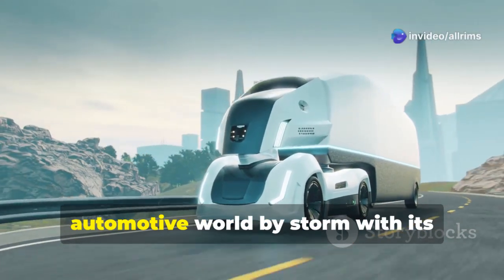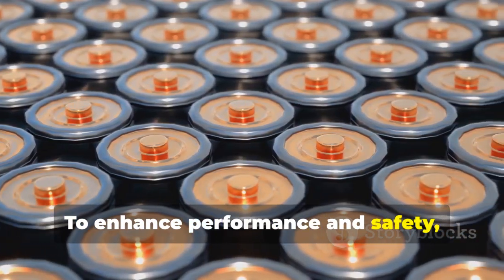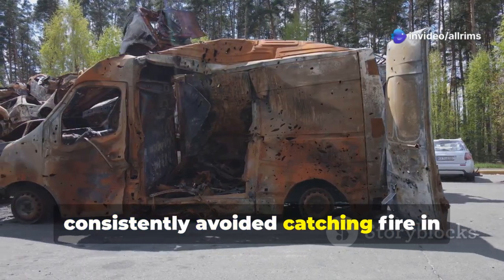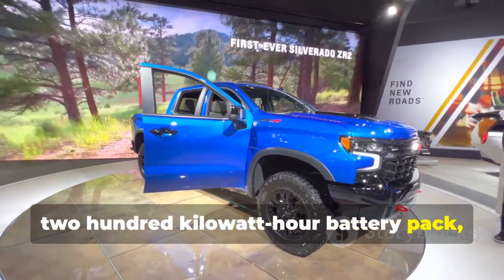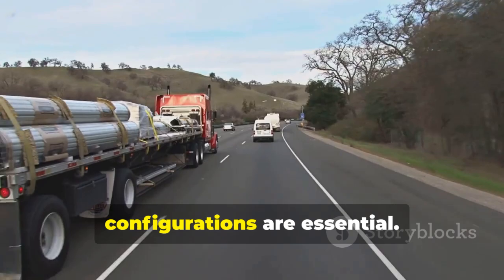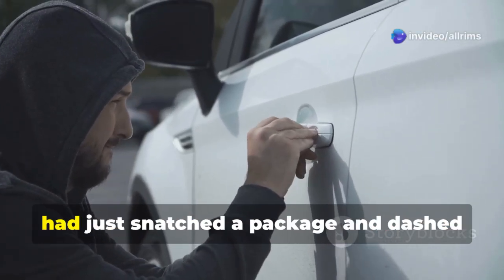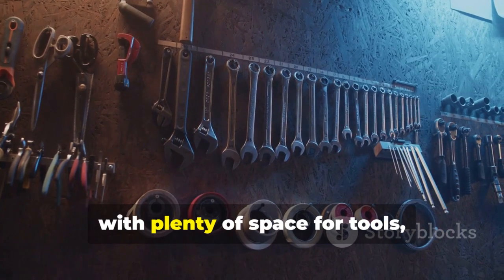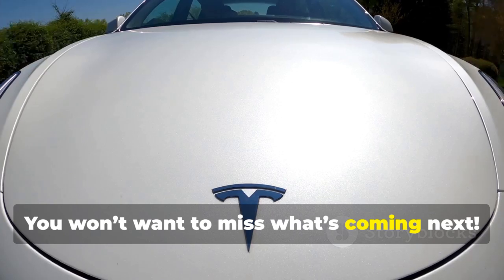Why Tesla is REPLACING the ENTIRE Battery in Some Cybertrucks!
Explore the electrifying world of the Tesla Cybertruck in this captivating video! 🚙💨 From its jaw-dropping design to its innovative technology, the Cybertruck has captivated the automotive community like no other vehicle. However, it faces challenges, including recent battery recalls that have prompted Tesla to replace entire battery packs. Discover how this structural battery design enhances safety during high-impact crashes while keeping fire risks at bay.

Join us as we take a closer look at how the Cybertruck stacks up against competitors and its ambitions for international markets. Will the Cybertruck overcome its hurdles and pave the way for the future of trucks?

OUTLINE:

00:00:00 Introduction to the Cybertruck
00:00:42 Battery recall issue
00:02:18 Crash resilience
00:03:29 Market performance and comparison with competitors
00:04:58 International expansion
00:06:20 Hypothetical scenario with package thieves
00:07:32 Personal opinion and conclusion